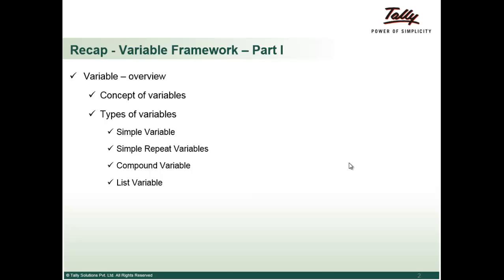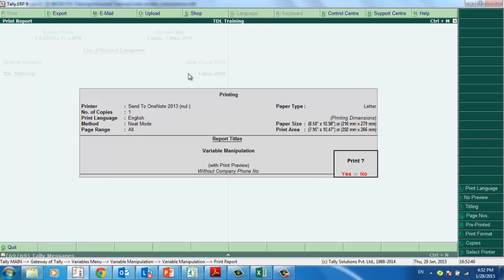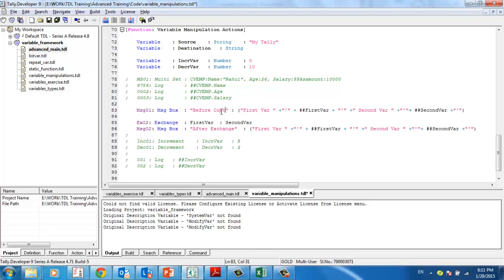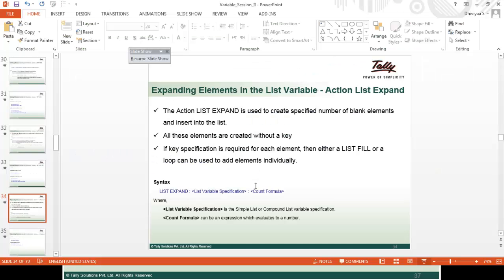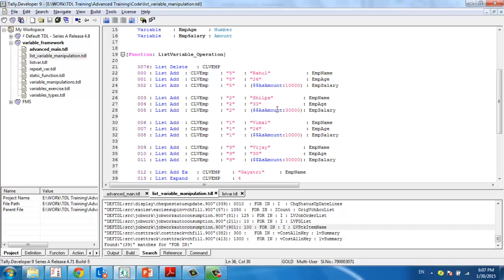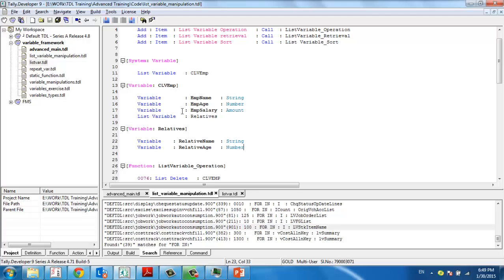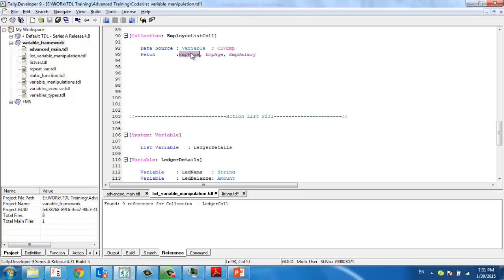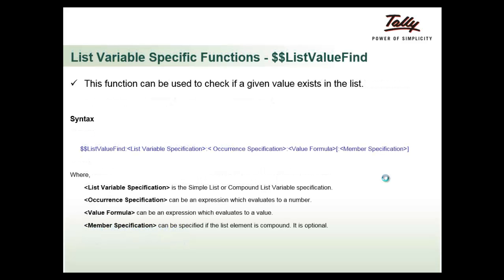Advanced Capabilities of TDL | Variable Framework | Part 2